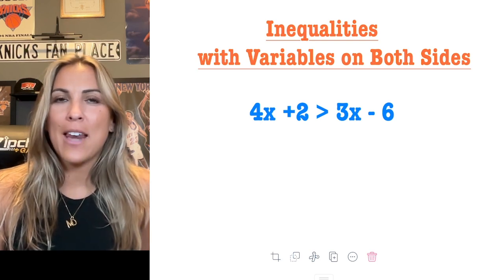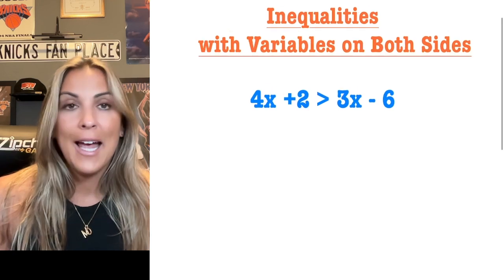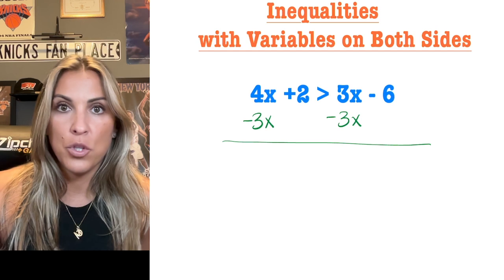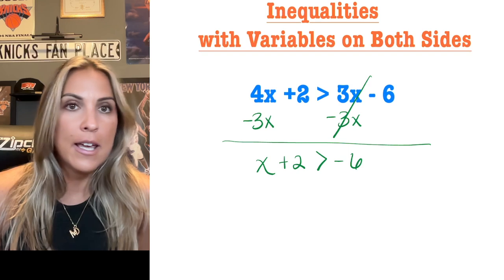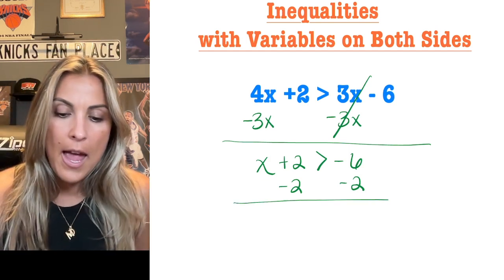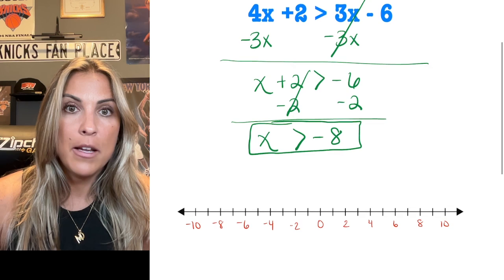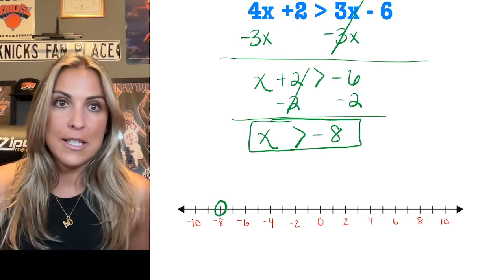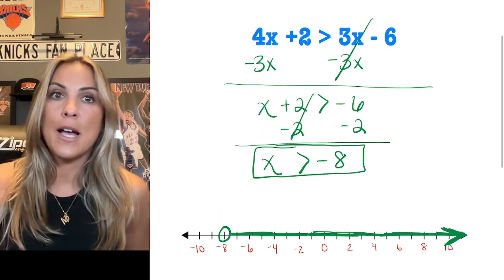Inequalities w/ Variables on Both Sides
In this video, you'll learn how to solve inequalities with variables on both sides. The process is very similar to solving equations with variables on both sides.

You will use inverse operations to get the variable to one side. Then, you'll use inverse operations to isolate the variable on one side of the inequality symbol.

To graph the solution set of the inequality on a number line, you will determine if the circle that you plot will be open or shaded, depending on the inequality symbol. Then, you will shade the number line in the direction that contains values that make the inequality true.